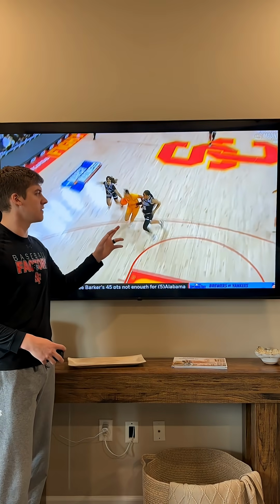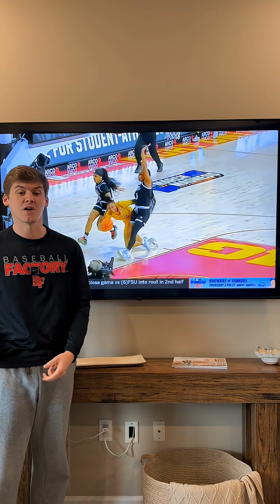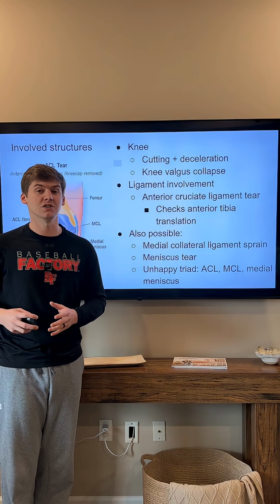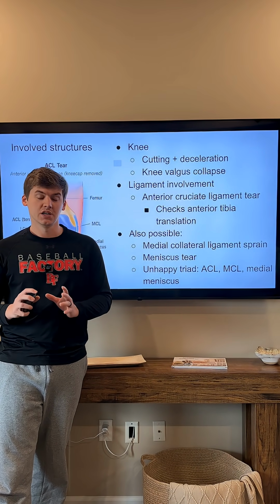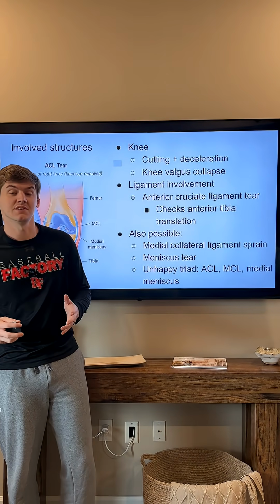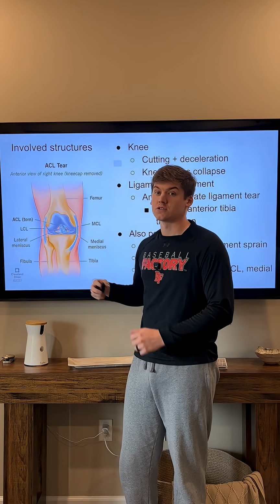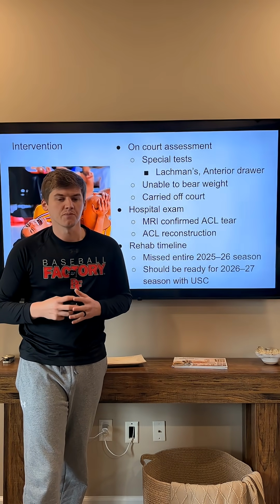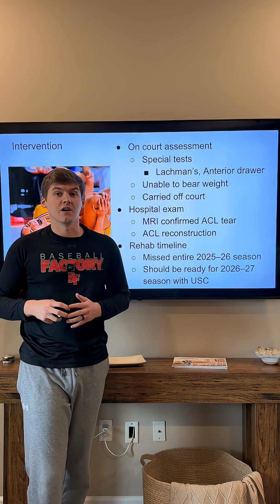Anatomy with sports injuries ep 85: JuJu Watkins